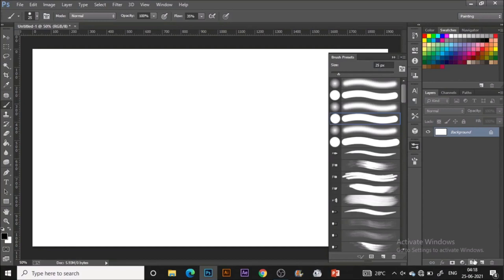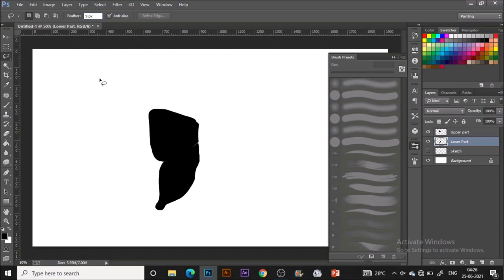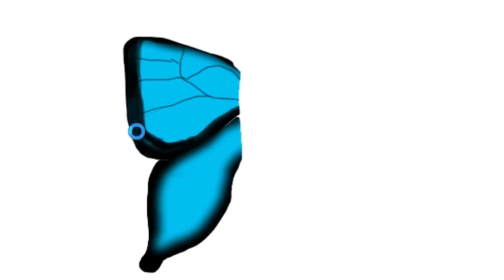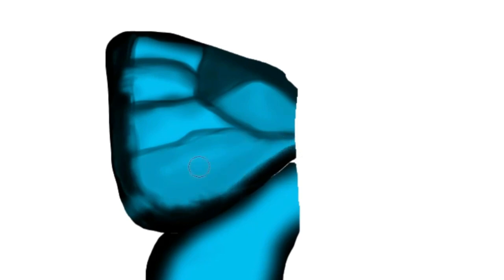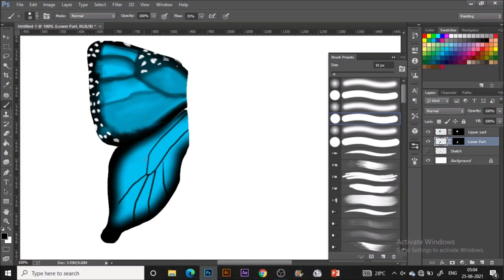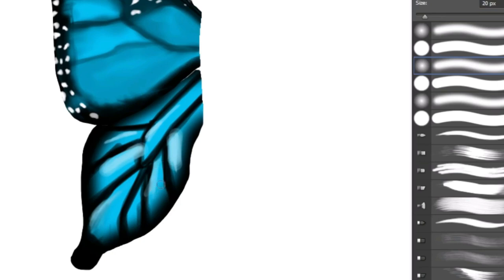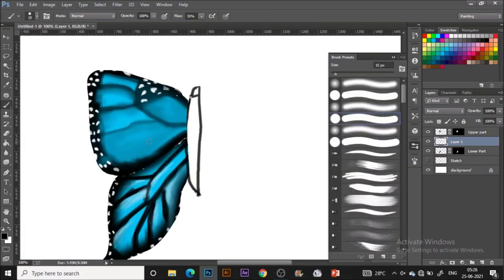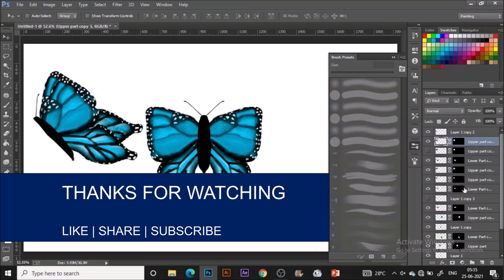PAINT WITH ME: Watercolor Butterfly In 12 Mins | Photoshop Digital Art Lessons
Learn how to draw and paint Butterfly in Watercolor in Adobe Photoshop in this fun and easy Photoshop Digital Art Lesson with basic default brushes in Adobe Photoshop - perfect for beginners in Adobe Photoshop.

This Watercolor digital art style is great for learning how to start drawing and filling in shapes in Photoshop perfect for botanical illustrations (and any other illustrations that can benefit from some real style watercolor drawing!) This is the technique I use everyday to color in my projects because it is easy, quick and it creates warm, real and professional illustrations.

Brushes I used in this tutorial
Basic Hard Round
Soft Round Brushes by default in Adobe Photoshop

This digital painting tutorial is also a great way to learn how to digital paint in Adobe Photoshop without watching any boring drawing lessons. By combining some crucial drawing theory with some fun and practical drawing exercises, this free mini digital art tutorial will teach you on  how to draw like a pro.

So make sure to watch it all the end. DON'T SKIP to learn how to draw your illustrations before moving on to color! Note: although I am using Photoshop and an One by Wacom Pad, you can replicate the same coloring techniques using your favorite digital art software & tools.

This video tutorial has voiceover instructions, so grab your device, open up Photoshop and draw with me :)
00:00​ Intro
00:55​ Base Outline & Coloring
03:59​ Add Texture
05:05​ Adding  Egg
05:43​ Adding Shadows
06:10​ Adding Shadows & Highlights
07:39​ Paint Lighting Textures to Bread

• One By Wacom Pen Tablet
• Adobe Photoshop

Believe me, you can draw this watercolor art style!
About My SkillShare Courses :
Skillshare Courses are a way to support me in helping illustrators, designers, and hobbyists of all levels in their quest to create beautiful things in digital world. By becoming a member of Skillshare, you not only get access to all of my premium courses & creative insights but you also allow me to keep creating and distributing tutorials for free on YouTube. So, from the bottom of my heart, THANK YOU.

(For First Time Sign Up with the link you'll get 14 Days FREE PRMIUM MEMBERSHIP)

SHARE YOUR CREATIONS!
 tag @shopapattern